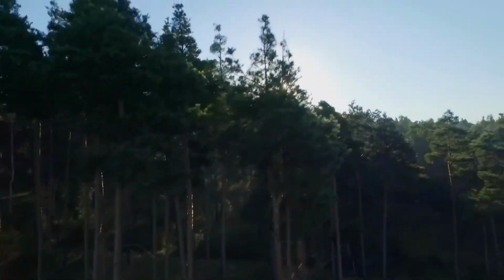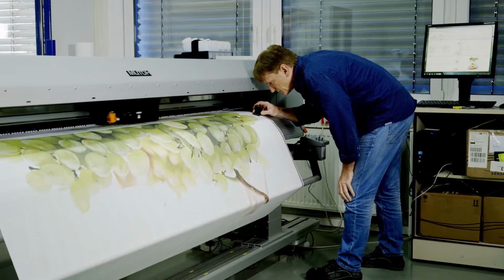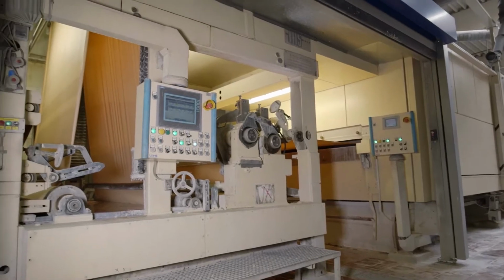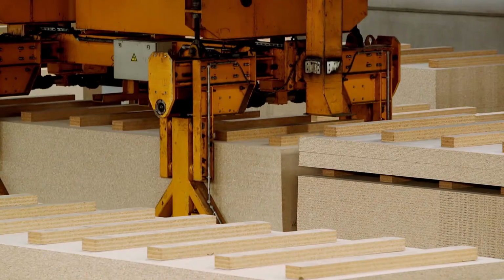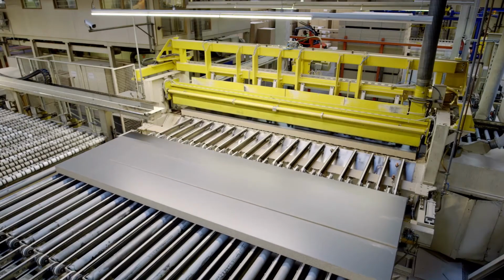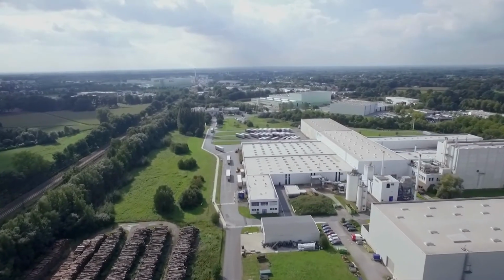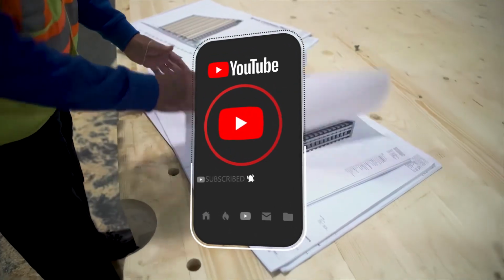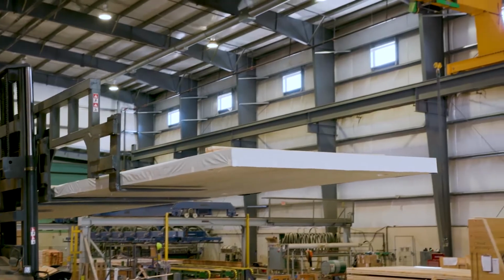Modern Machinery System Melamine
We love wood. And we love what we make out of it: At our sites in Gutersloh, Leutkirch and Neumarkt, we manufacture value-added wood-based panels. High-quality wood-based panels have many faces.
Pfleiderer offers several thousands of them.

👉Would you like to get your music to NEW FANS

👉Write a slogan type an ordinary phrase or symbol on your computer

👉Easy Drag & Drop Animated Video Making Profitable New Animations

👉NO-BS SPORTS PICKS: 5 Star verified winning picks on MLB, NHL, NBA and NFL
+ Anti-Vegas Smart and Sharp Money Signals!

🔵ATTRIBUTION 🔵
We'll resolve the issue as soon as possible.